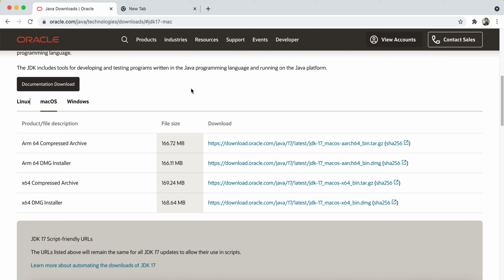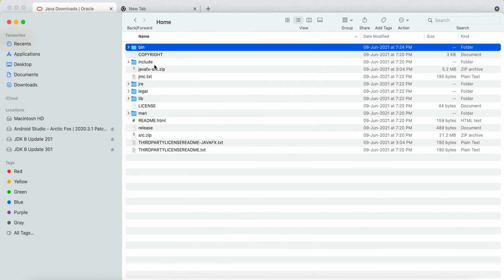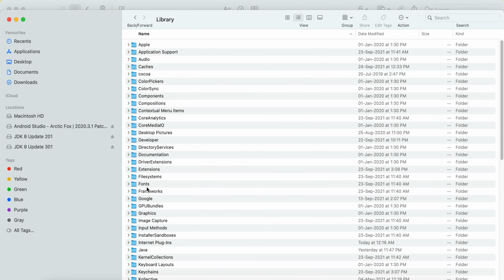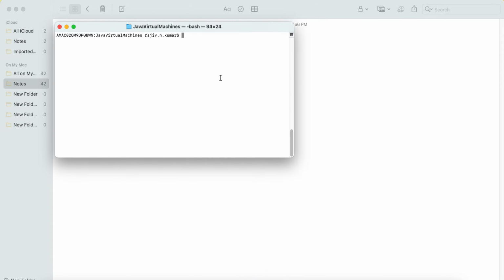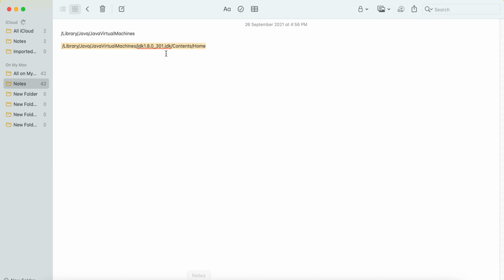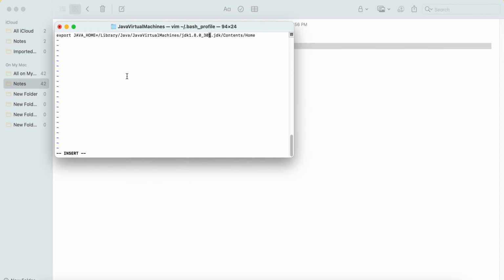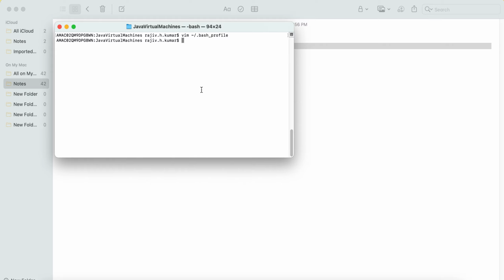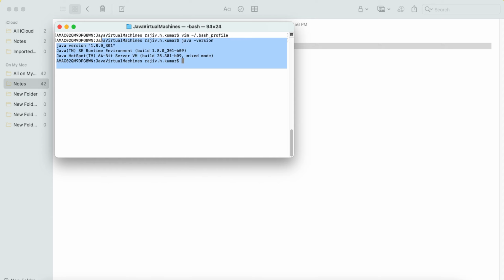Install Java JDK on macOS Big Sur